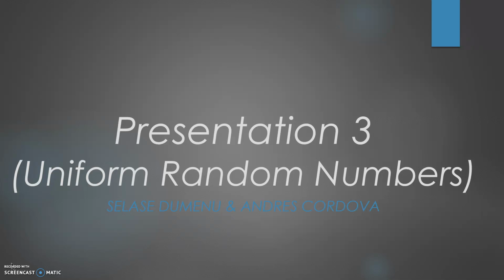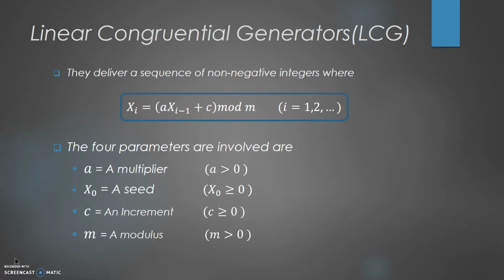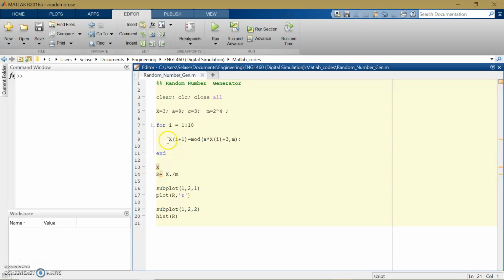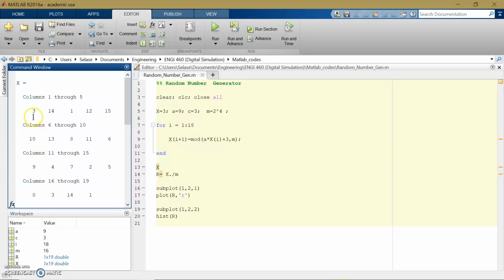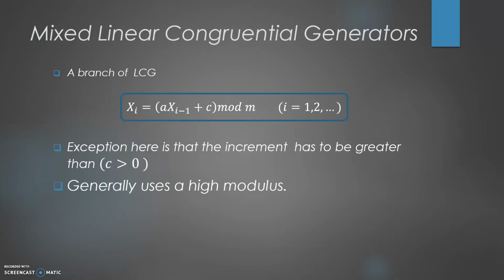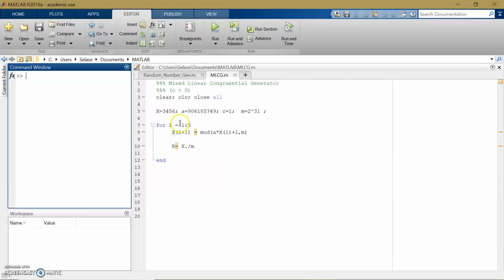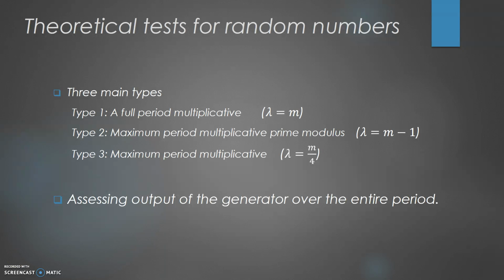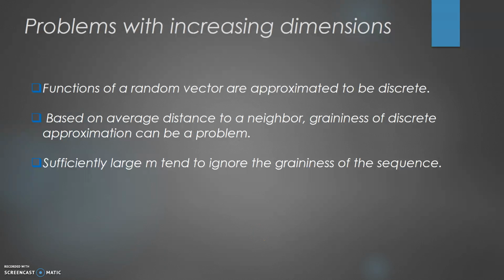Presentation 3 (Uniform Random Numbers)